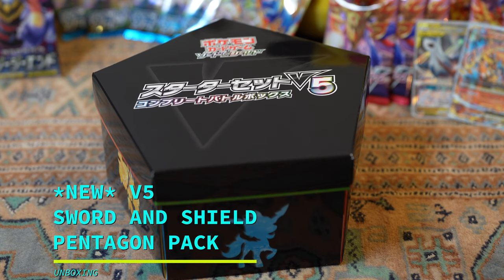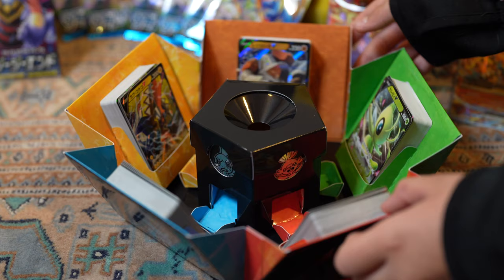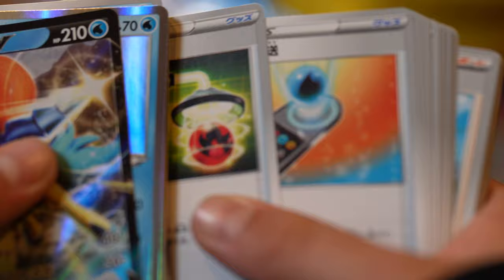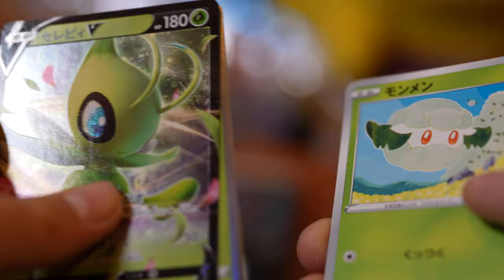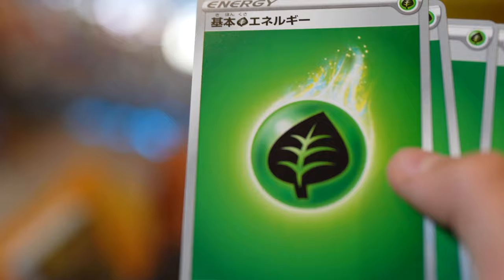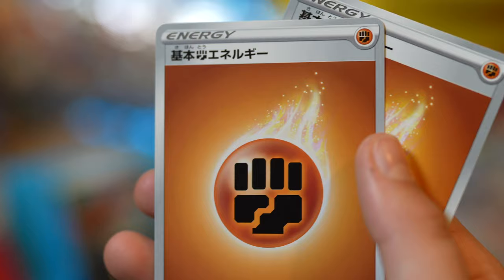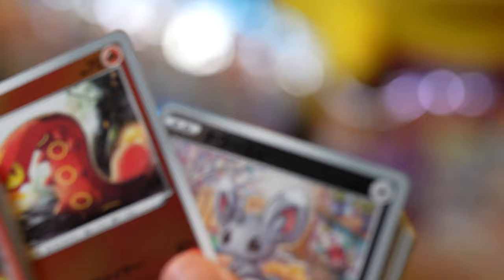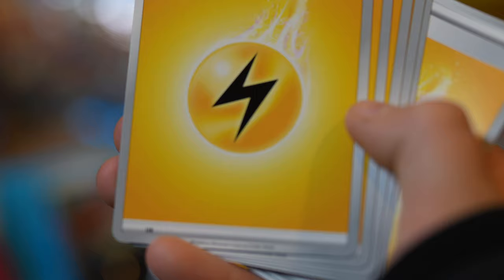V5 Sword and Shield Pentagon Pack (unboxing)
Today we are looking at the newest Pokemon Sword and Shield cards. They came out earlier this week. And freshly shipped from Japan.